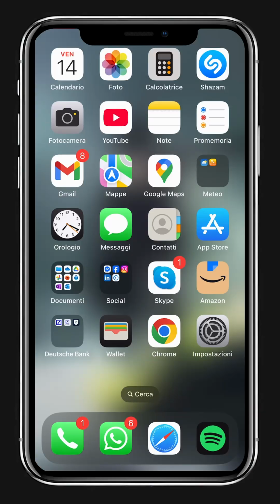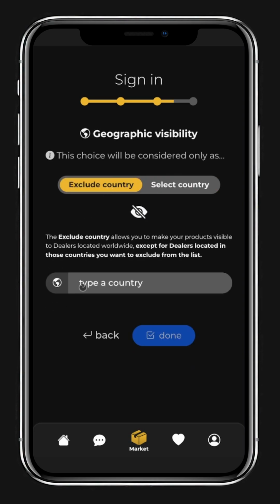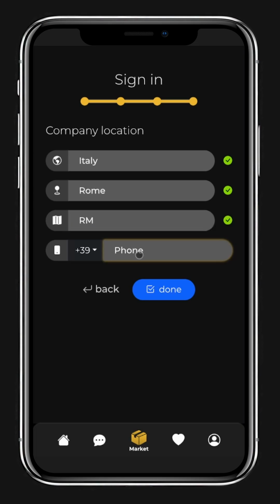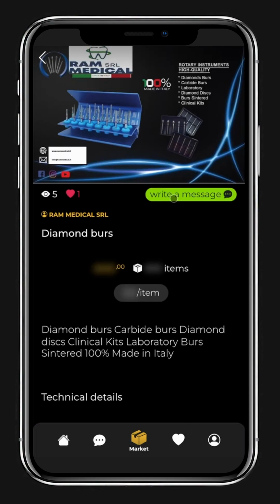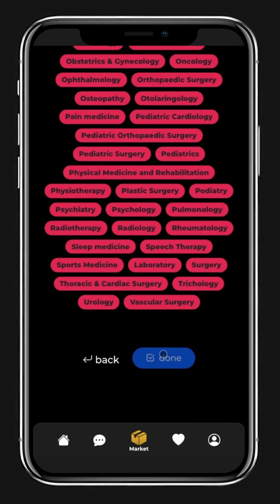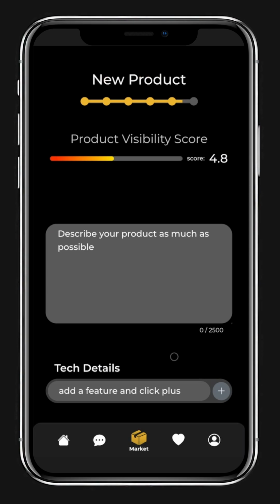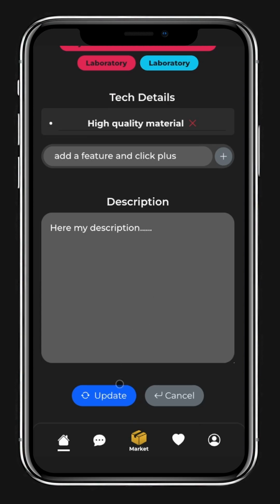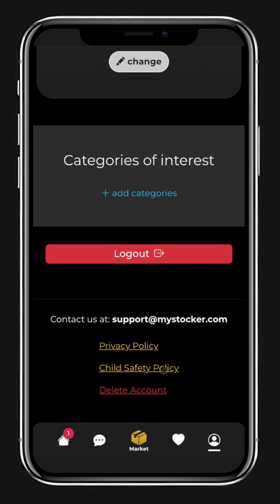myStocker Tutorial | How to use the app